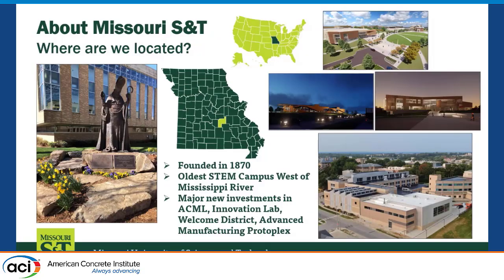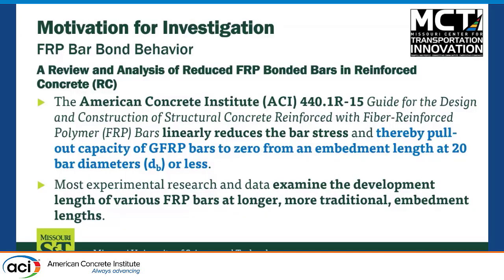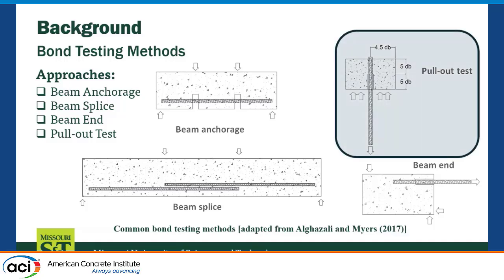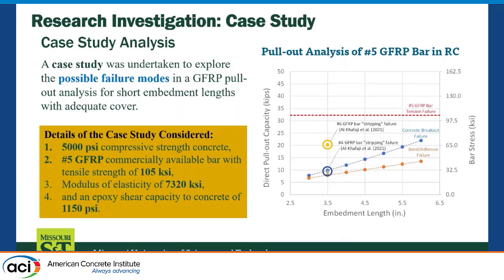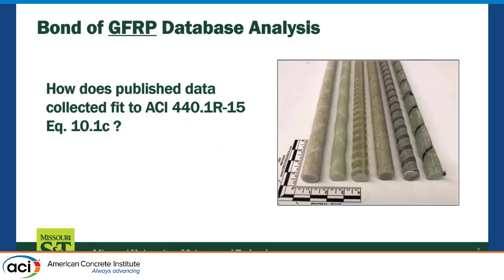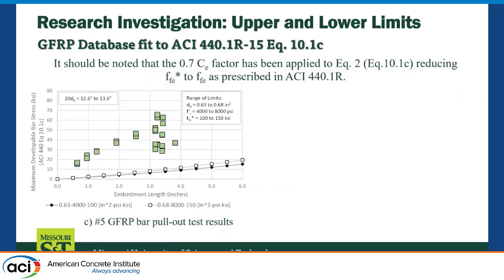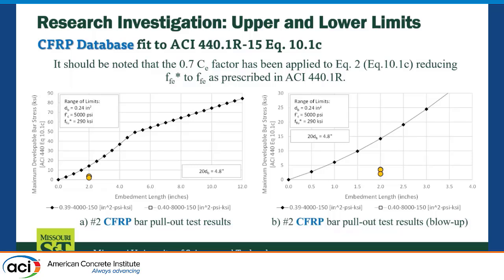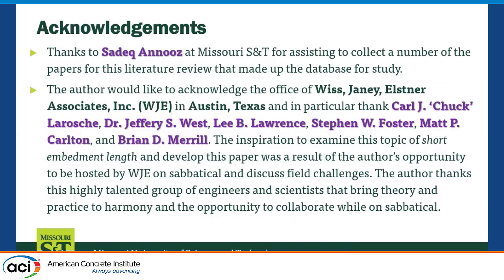Review & Analysis of FRP Bond Lengths from Pull-out Testing Database with Reduced Embedment Lengths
Presented By: John Myers, Missouri S&T

Description: The American Concrete Institute (ACI) 440.1R-15 Guide for the Design and Construction of Structural Concrete Reinforced with Fiber-Reinforced Polymer (FRP) Bars linearly reduces the bar stress and thereby pull-out capacity of FRP bars to zero from an embedment length at 20 bar diameters (db) or less. Most experimental research and data examine the development length of various FRP bars at longer, more traditional, embedment lengths. A database was created from select available data in literature to compare to empirical standards. This investigation examines the bond performance of short embedded FRP bars into concrete considering a pull-out failure mode to expand the understanding of short embedded FRP bars into concrete. Based upon the database collected, for the glass fiber-reinforced polymer (GFRP) rebars, the current 440.1R appear quite conservative. For the basalt fiber-reinforced polymer (BFRP) rebar database collected, the current ACI 440.1R-15 provisions appear unconservative for a statistically significant number of the specimen test results within the database. In the case of the carbon fiber-reinforced polymer (CFRP) database, which is quite limited, the data appears to develop considerably less bond strength than the current 440.1R provisions might suggest which requires deeper investigation for the case of short embedment length bonded CFRP bars.